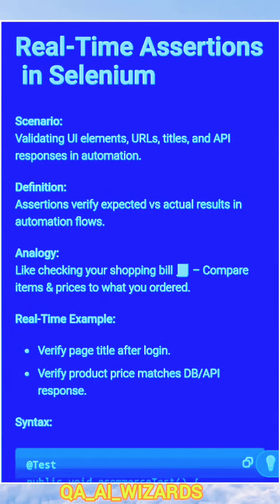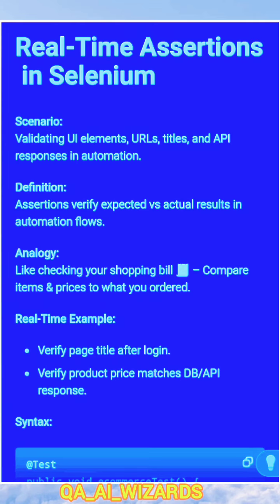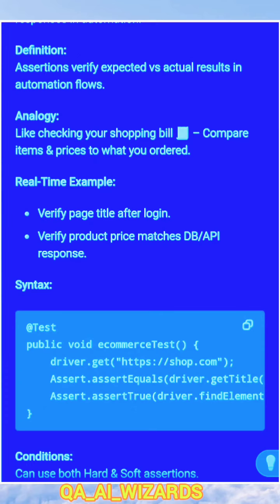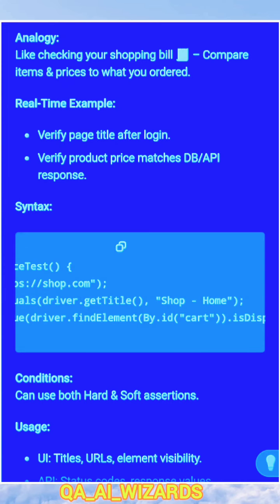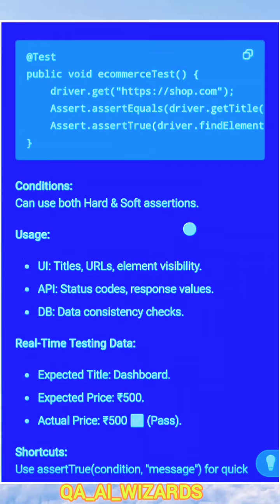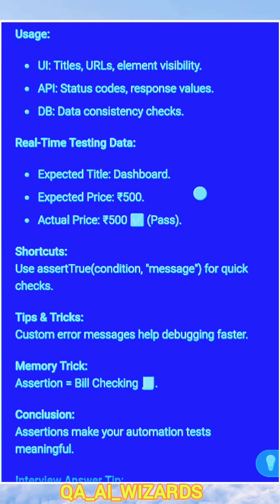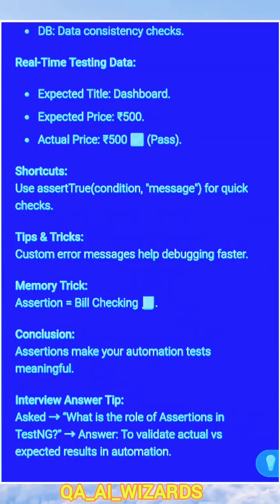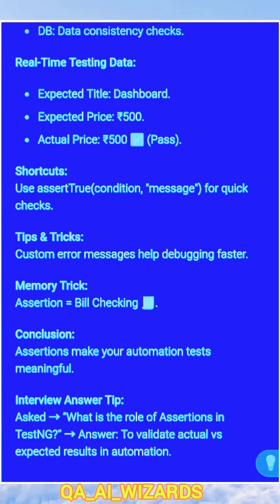Real-Time Assertions in Selenium